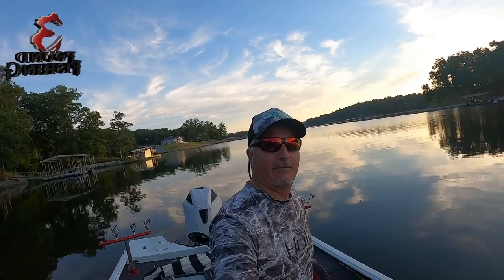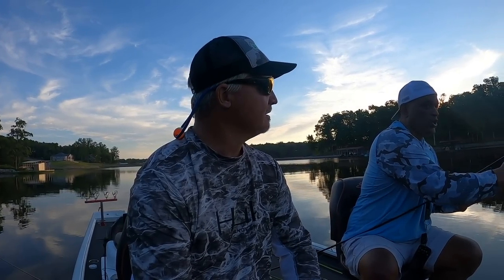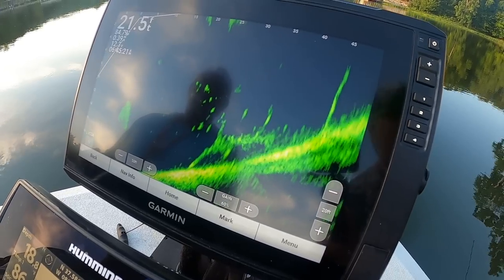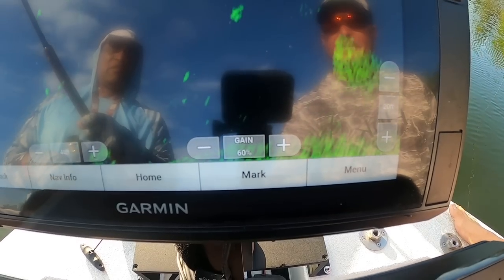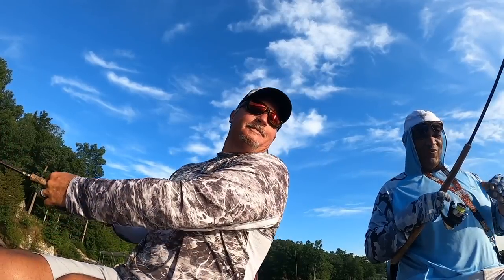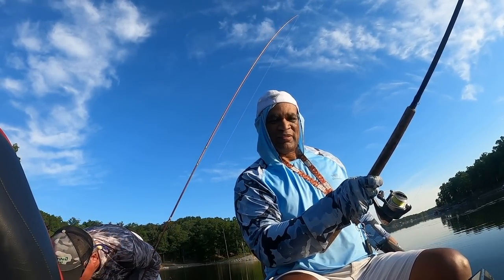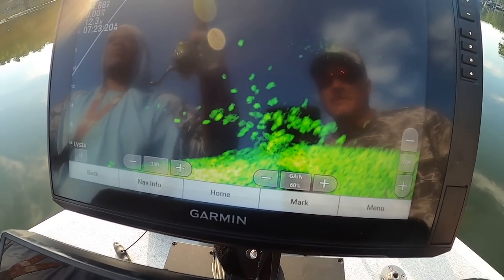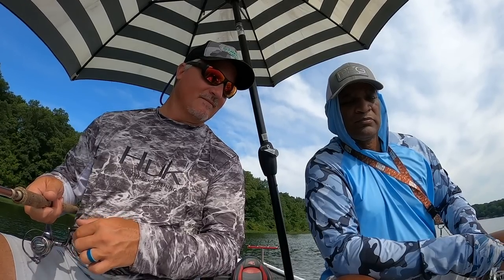LVS34 First Impression